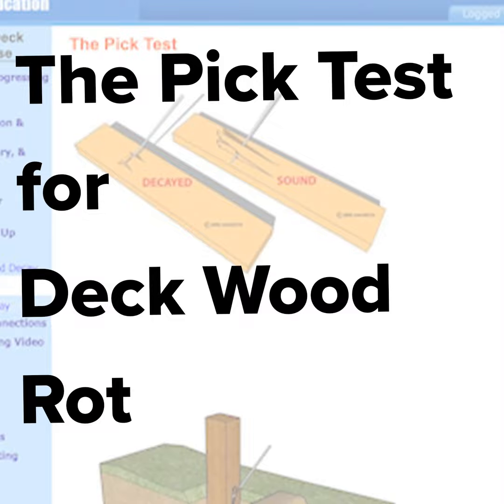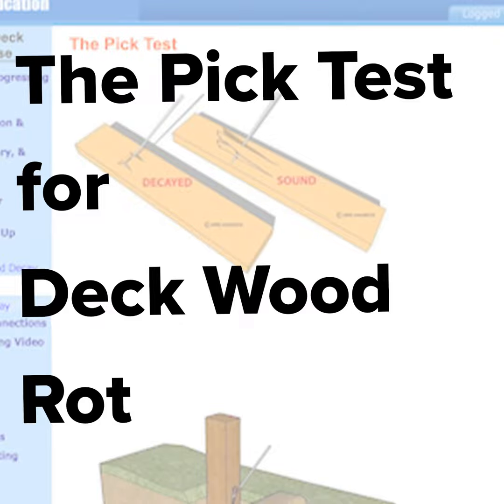Episode 368: The Pick Test for Deck Wood Rot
Learn how to inspect for wood rot and decay at decks during a home inspection